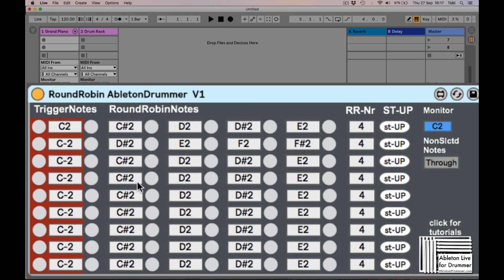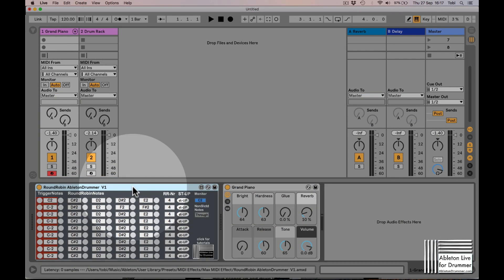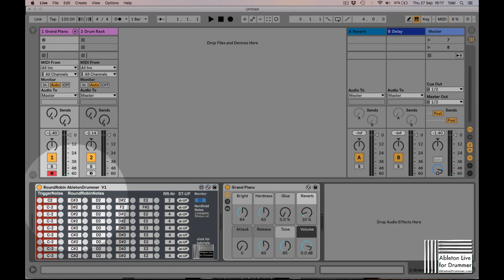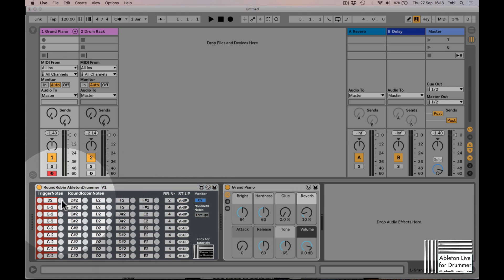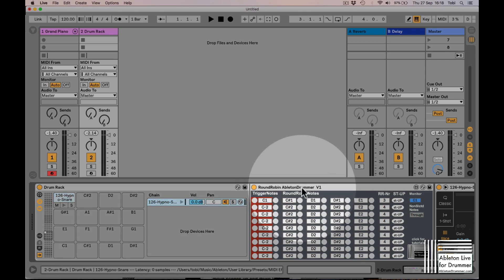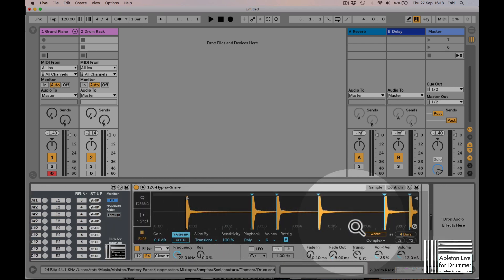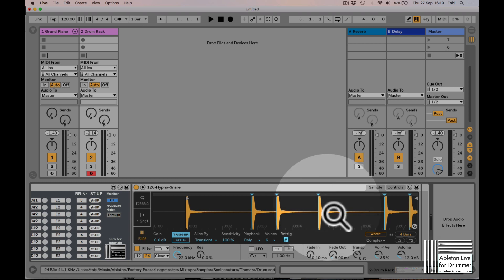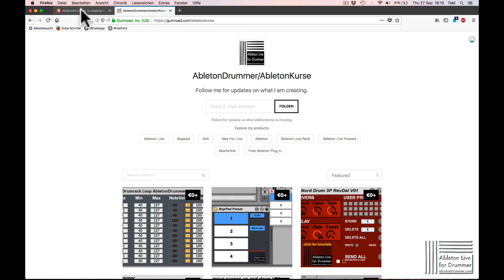Round Robin for Ableton Live - Max for Live Device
This Max for Live device let you set up Round Robins quick and easy. It can be used for the typical purpose of triggering different drum samples with one MIDI note e.g. to make triggered drums sound more natural and acoustic. But it might be used for playing tonal sequences just as well.

OR!

Check out more Max for Live devices for Ableton Live here